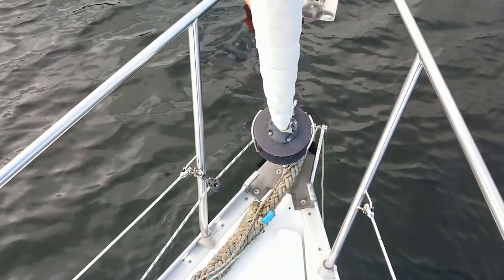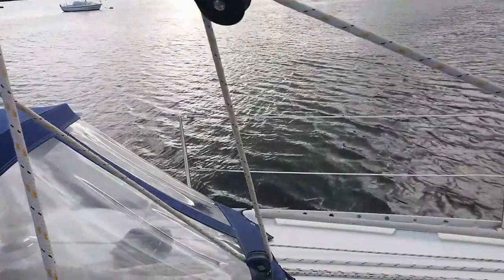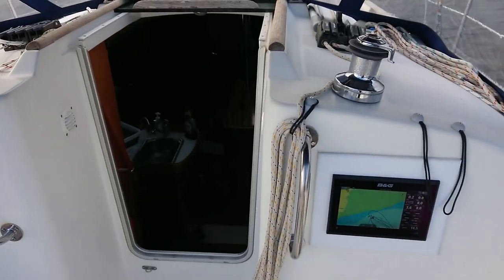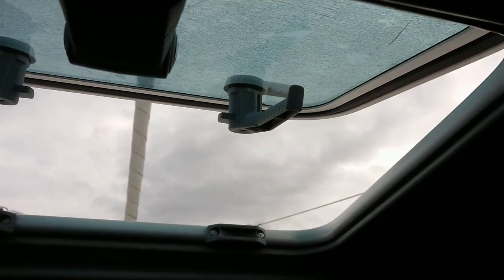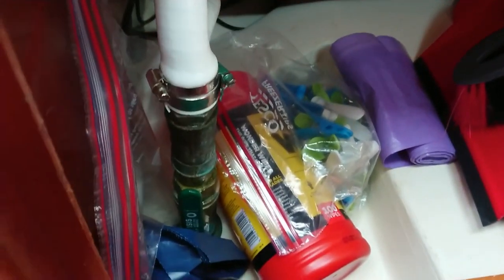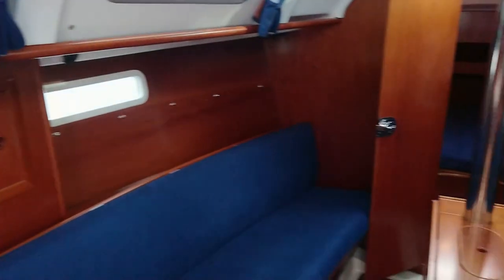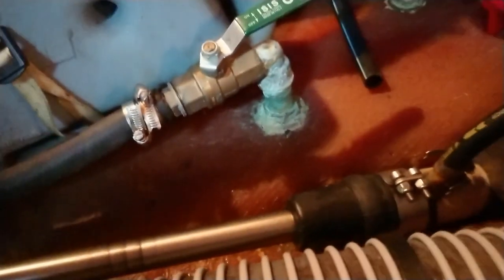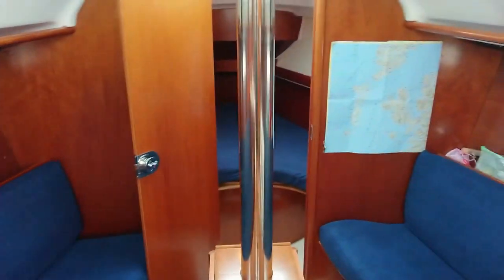Beneteau Oceanis Clipper 311 | Full Boat Tour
All full boat tour of our Beneteau Oceanis Clipper 311 which we took ownership of at the beginning of 2022. We have spent a lot of time and money fixing and upgraded the boat to a high standard. Work has included adding a new NMEA 2000 Backbone with new B&G navigation instruments.
During the boat tour we look over the outside and then go below to see the accommodation and finish up with a brief look a the engine and systems.

[Sorry about the poor audio quality at times]